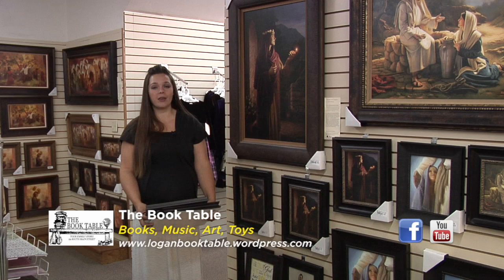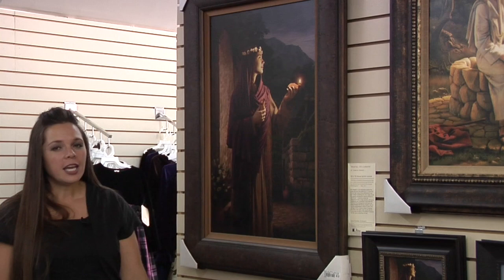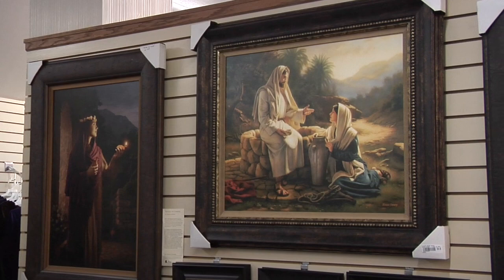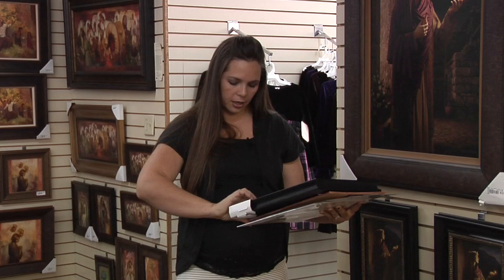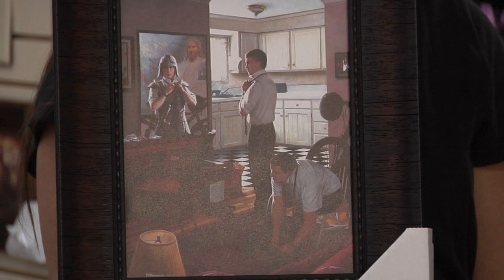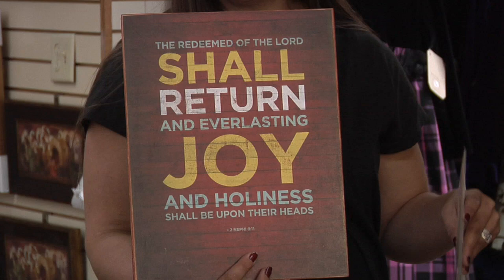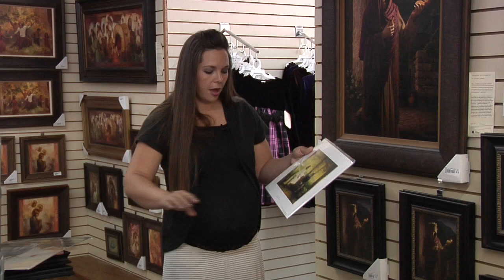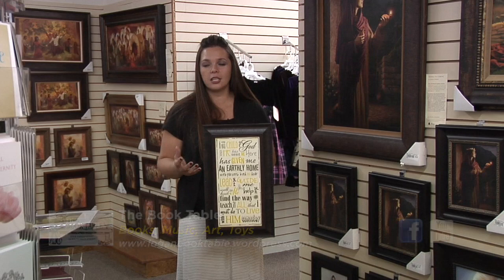The Booktable lds art